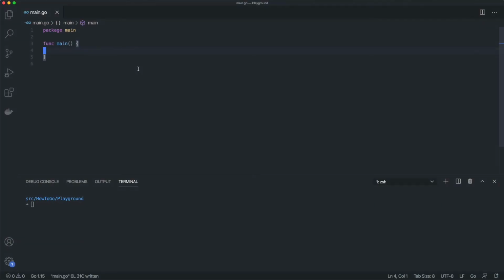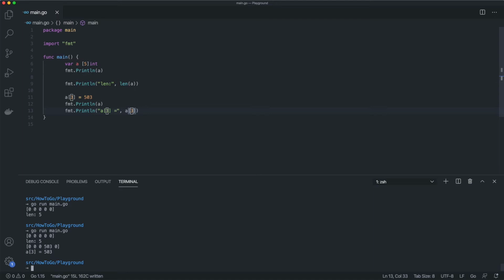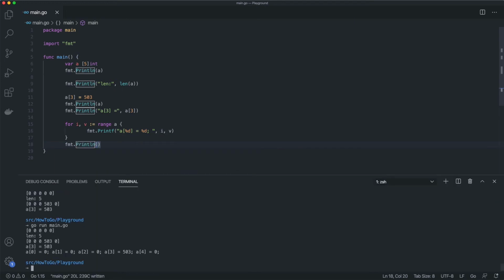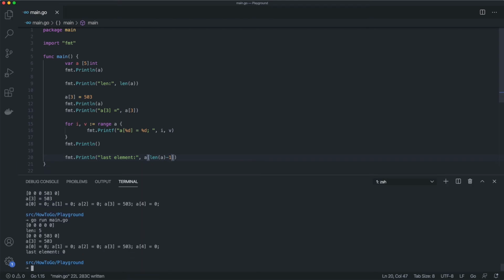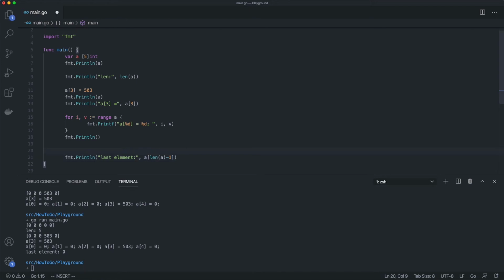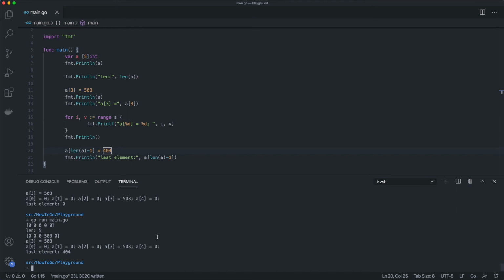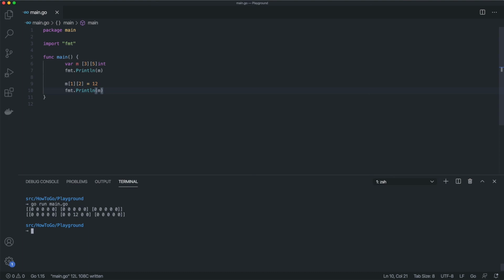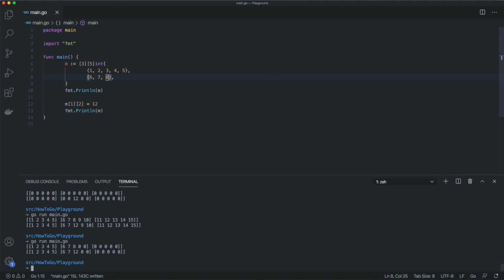How-to Go: Arrays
Learn the basics of array type in the Go programming language.